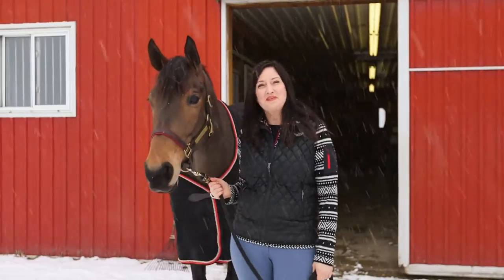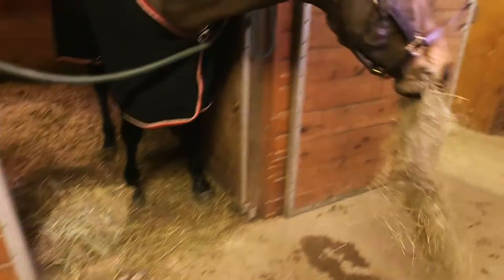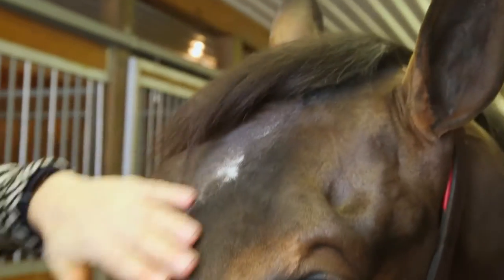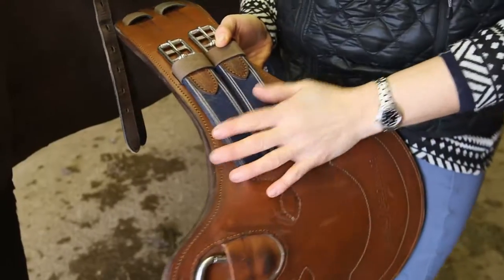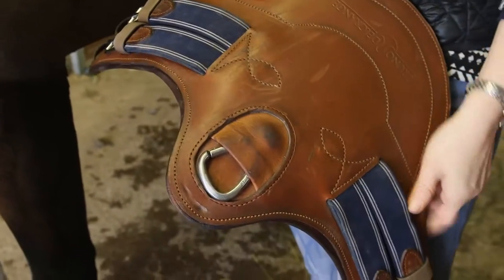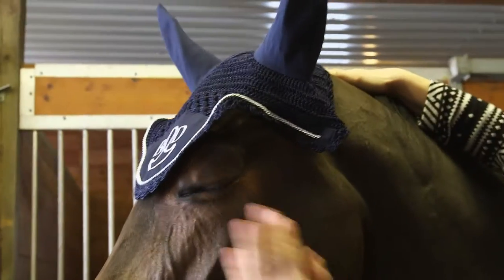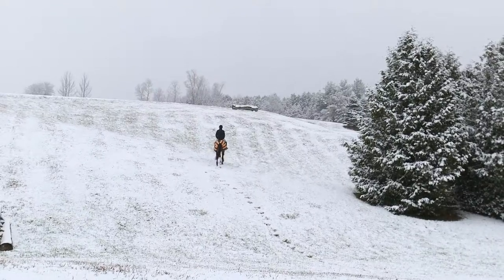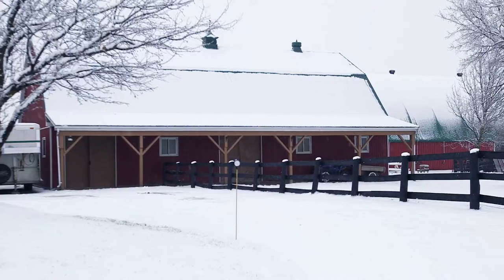Meet Fleur, Beloved Horse of Erin McLaughlin | CBC Life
When she's not busy editing Style at Home magazine, Erin McLaughlin heads off to her winter wonderland of a ranch to spend a little time with her beloved horse Fleur.